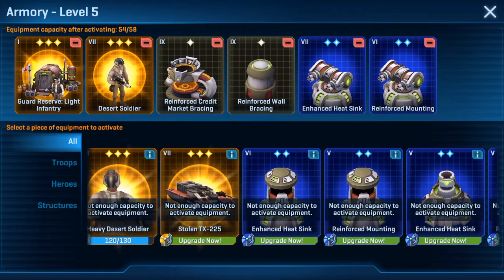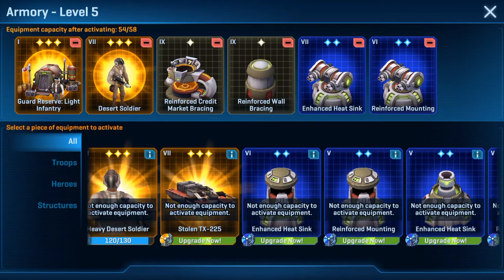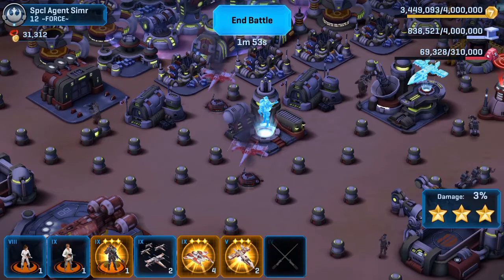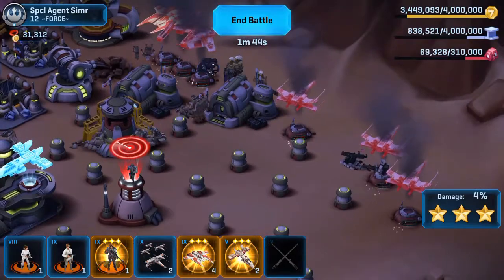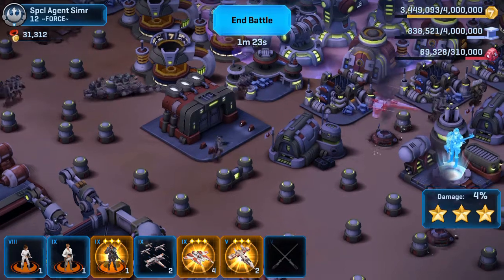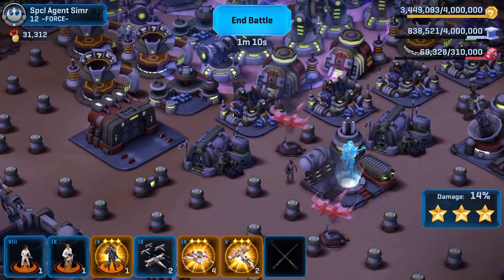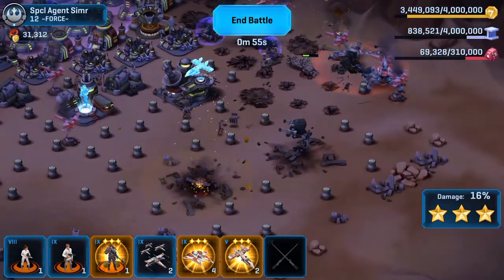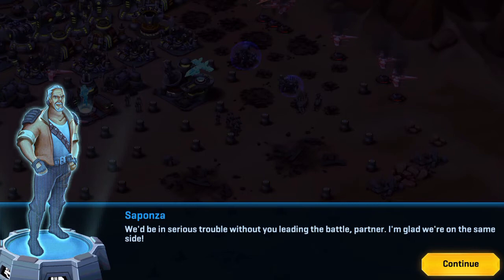Star Wars Commander Guard Reserve: Light Infantry Heroic Defense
Naturally Agent Simr had to test the new Tactical Defenses Crate Guard Reserve: Light Infantry buff out on Heroic Defense!